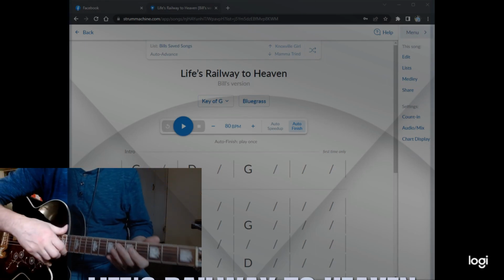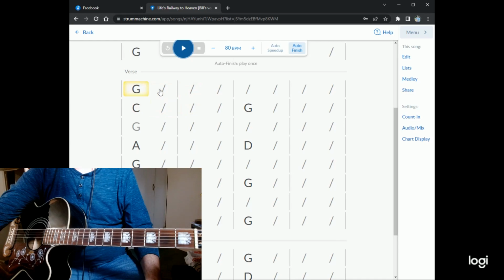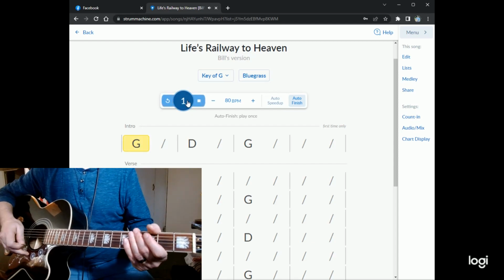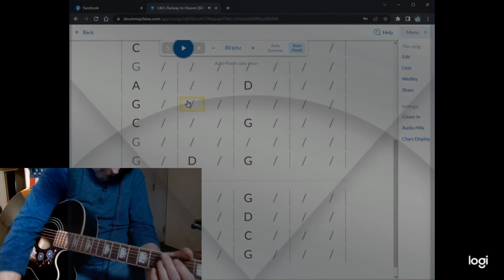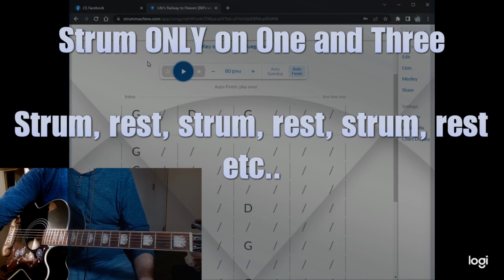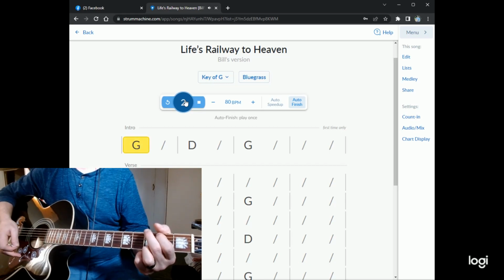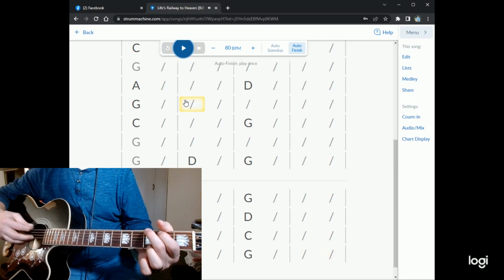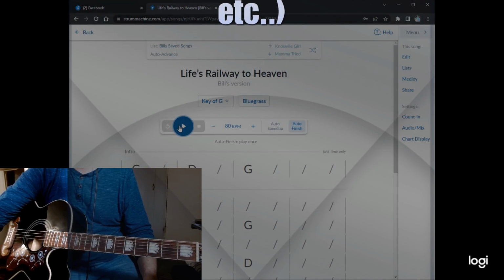Life's Railway To Heaven Tutorial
Using this song as an example  - Life's Railway To Heaven.  This version is 4/4 time at 80 bpm.  We are going to start off by strumming on the ONE count, and then on the 2nd, 3rd and 4th count we are going to rest.  Then strum on the ONE count of the second measure and repeat process.

Then we are going to learn how to strum on the 1, and 3 with a rest in between - so it will be strum, rest, strum, rest etc..

Then at the end we are going to strum all of the beats - 1, 2, 3, and 4.

This process will help you understand rhythm and how it works.